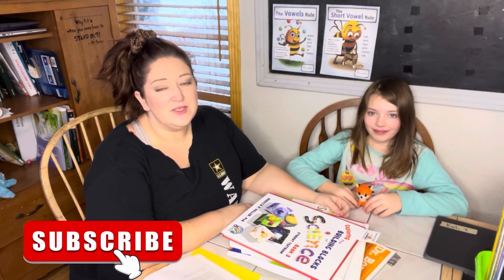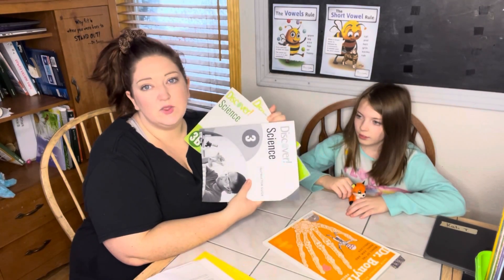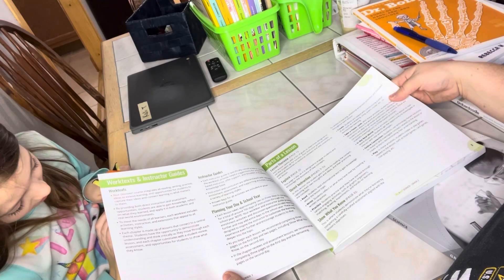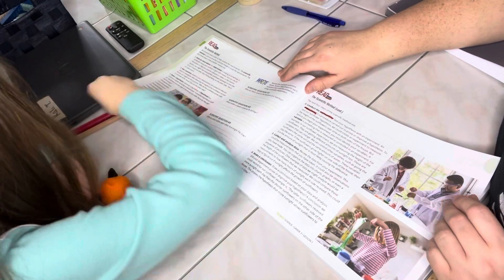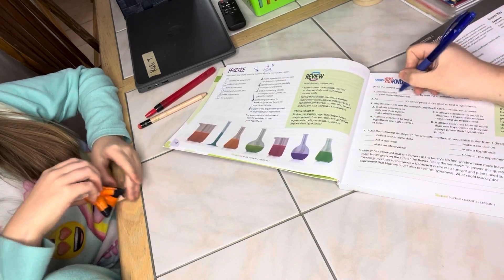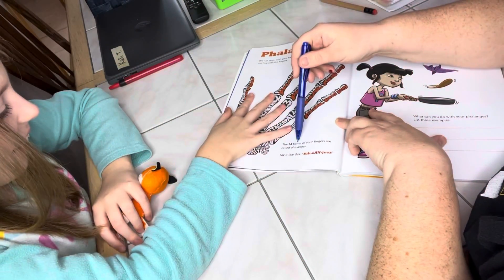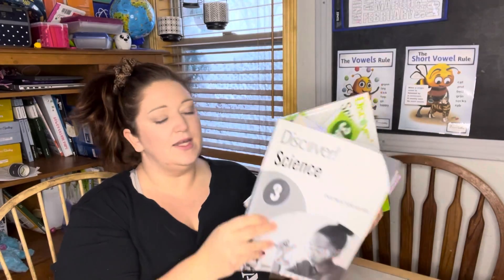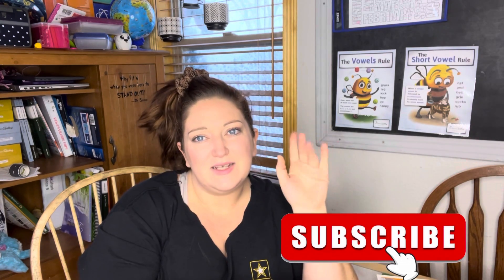Secular Homeschool Science Curriculum - 3rd Grade Timberdoodle - Discovery! Science Level 3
🌟Link to Dr. Bonyfide Book 1

About Me:
My name is Melissa, and I am a secular homeschooling mom to three kids.  I enjoy sharing homeschool, homemaking, and momlife content.

Are you a fellow YouTuber? Here’s what I use:
📱I film with my iPhone 13
🎥 I edit on iMovies on my iPhone

*This video is not made of kids
*FTC: The M Word by Melissa is a participant in the Amazon Services LLC Associates Program. An affiliate program designed to provide a means for sites to earn advertising fees by advertising and linking to Amazon.com. All items I show in my videos I have purchased on my own and all opinions expressed are my own.
*All reviews and/or opinions of products/services are my own.